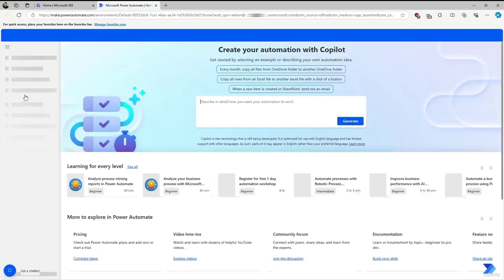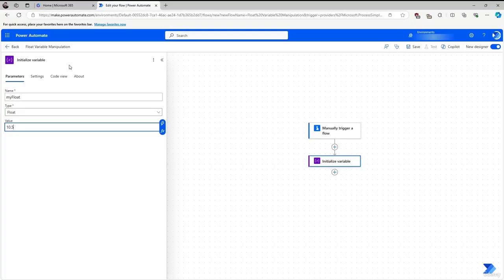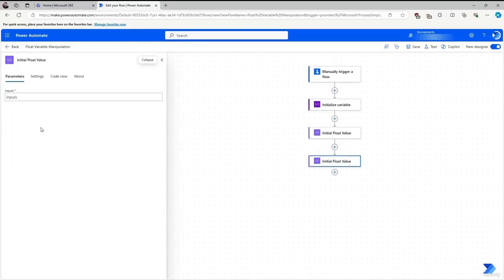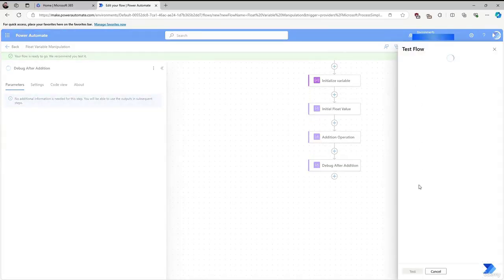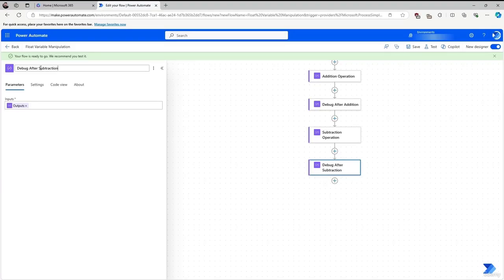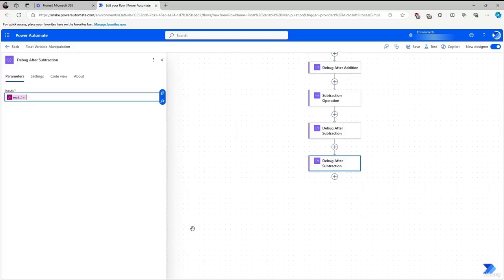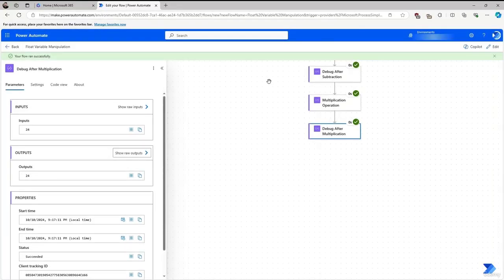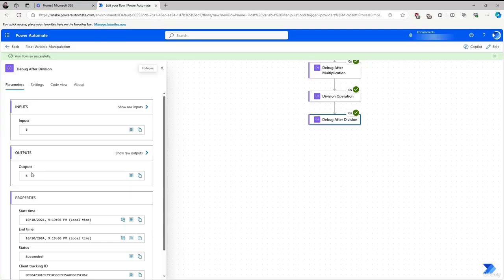40 Initialize and Manipulate a Float Variable